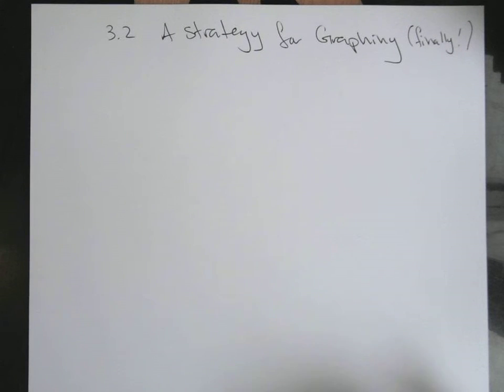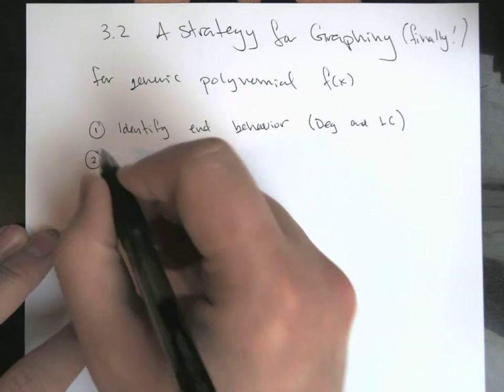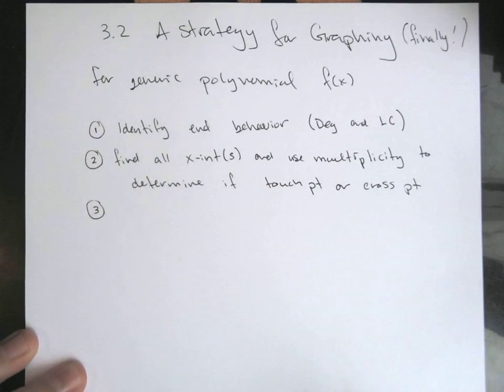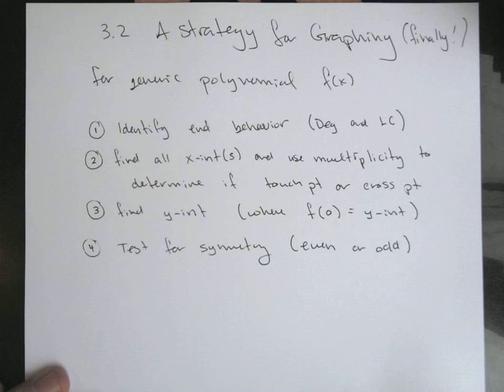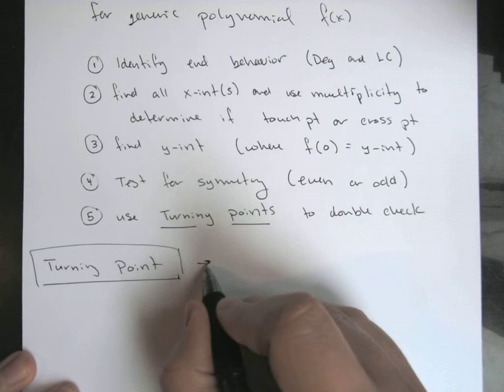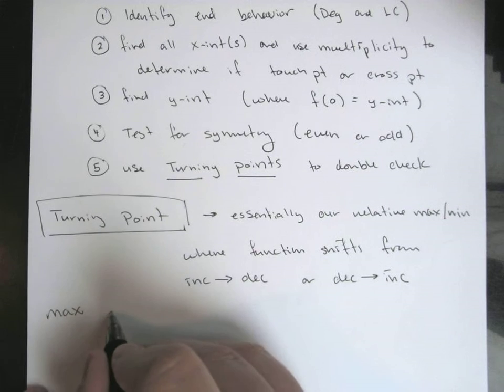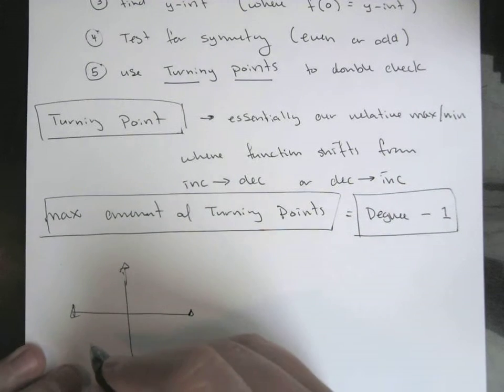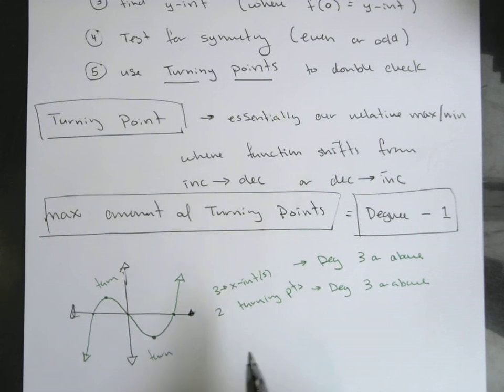MA 130 3.2 A Strategy for Graphing